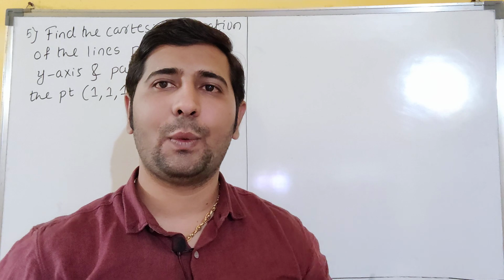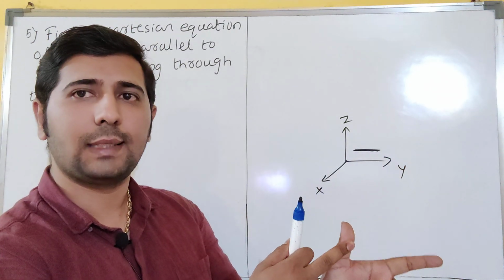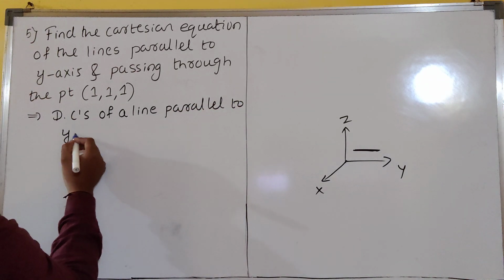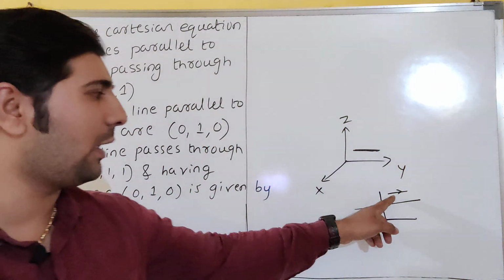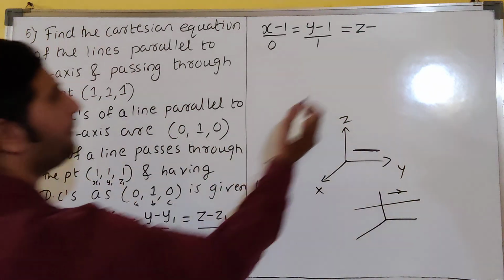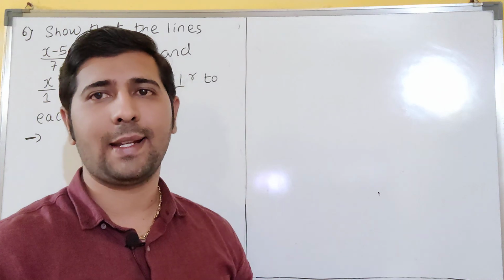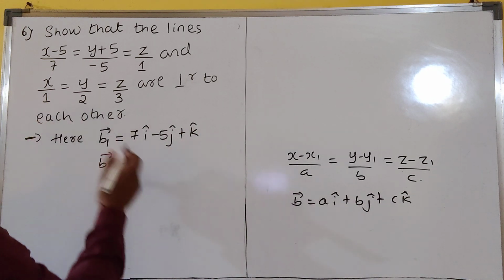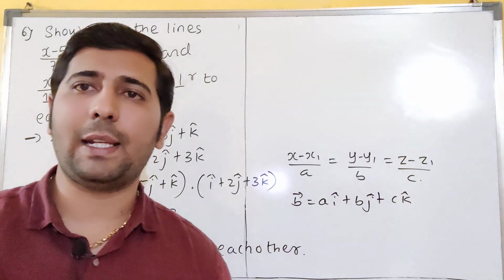Maths LageRaho || 3d geometry 03 || 2 marks || fix questions || class 12th